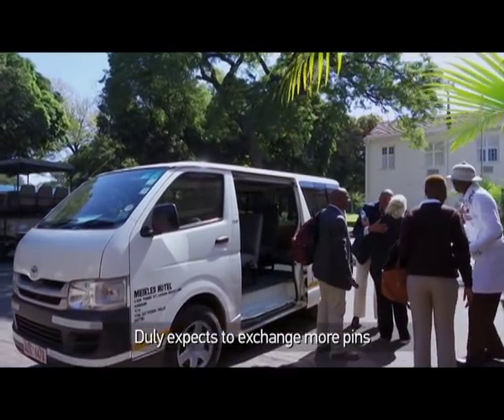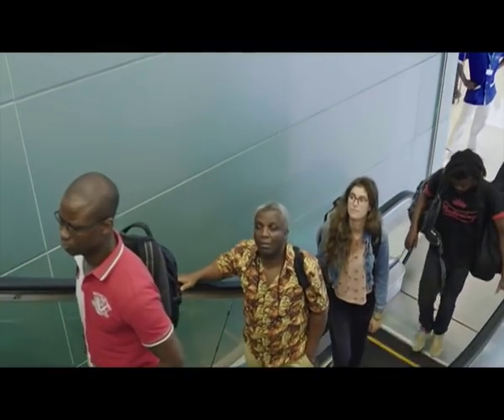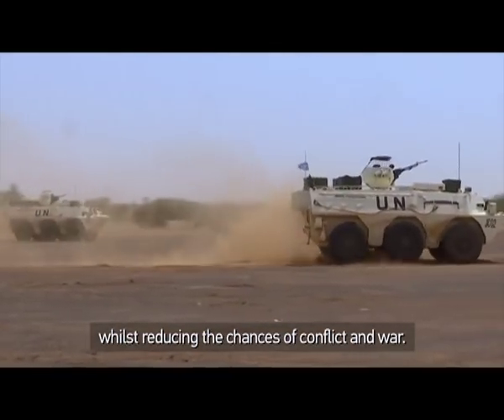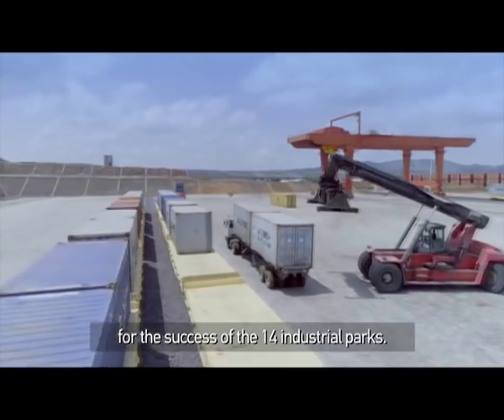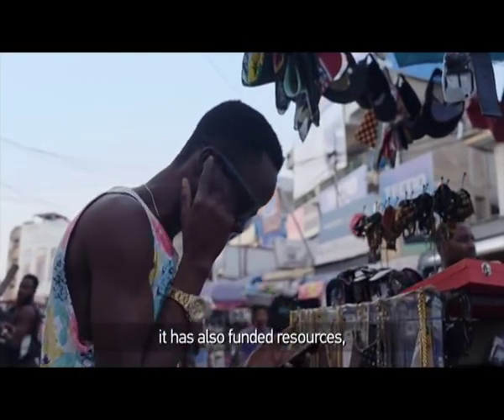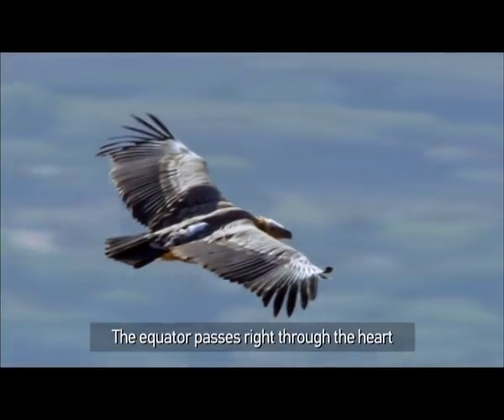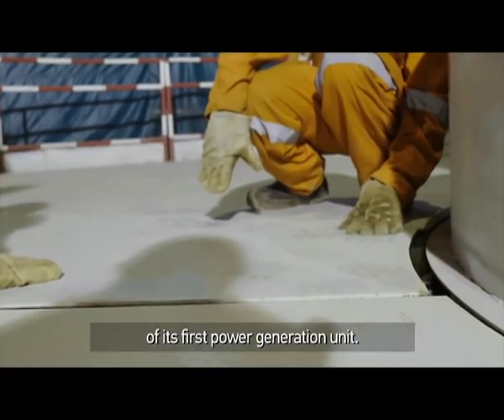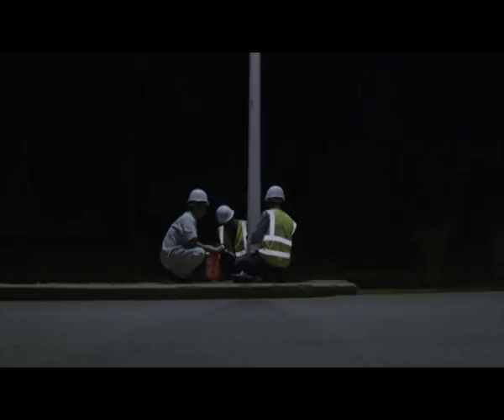Chinas New Era: Episode 5 “The Future Partnership"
In September 2018 Chinese and African leaders met in Beijing for the Forum for China Africa cooperation where they discussed unveiled a new era for China -Africa Cooperation.

This series called “Hand in hand towards a common dream “ displays the real-world achievements and benefits this relationship has.

The fifth and final episode is on “The Future Partnership"